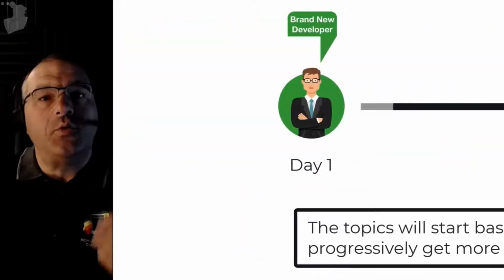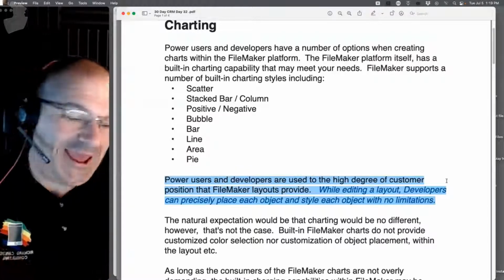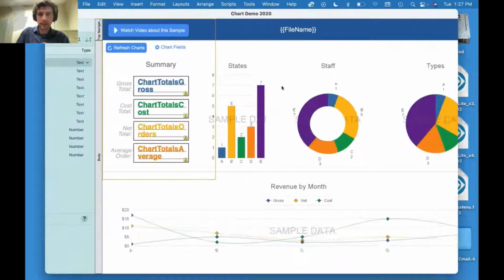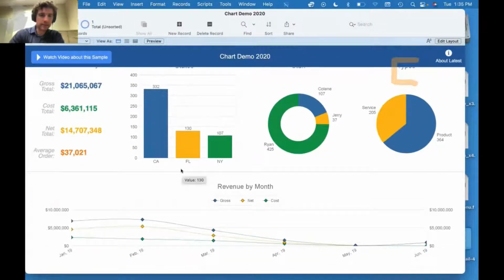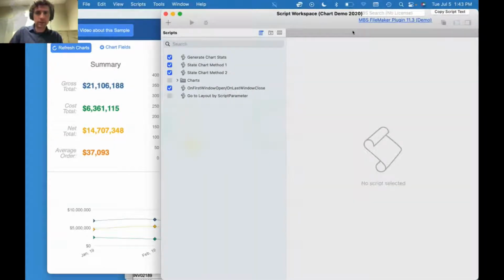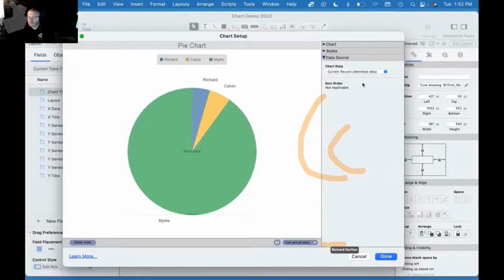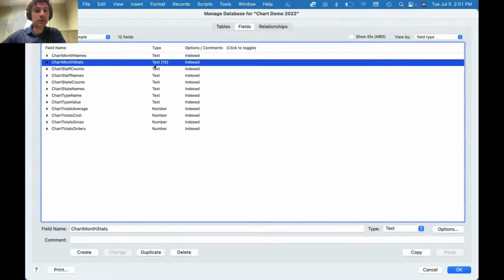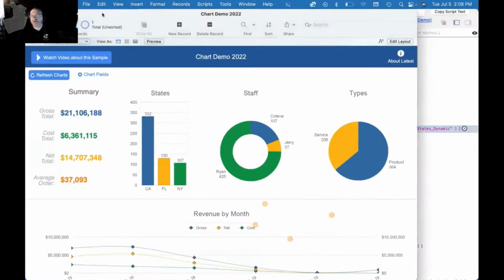Custom Claris FileMaker CRM in 30 Days - Day 32 - Charting in Claris FileMaker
FMTraining.TV
2122 9th St., Suite 102